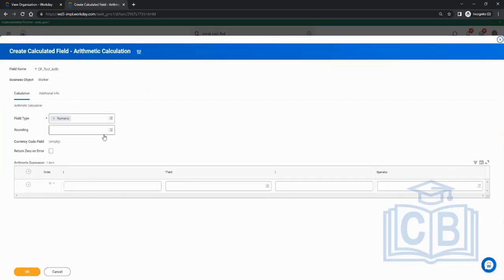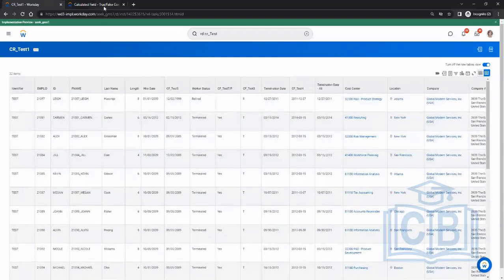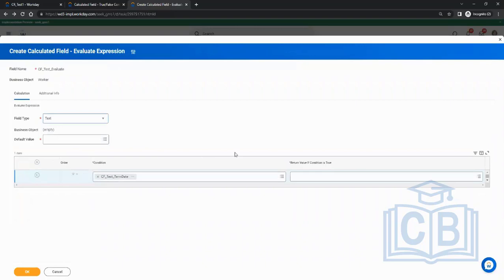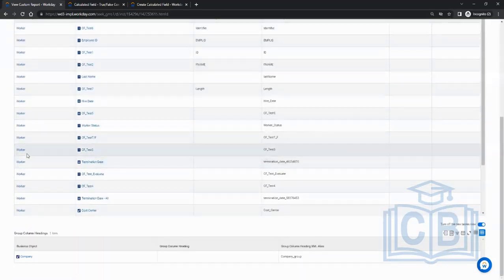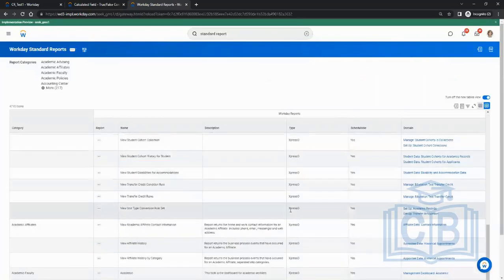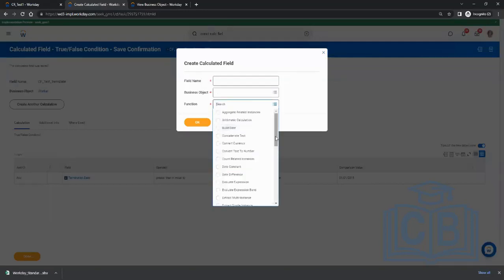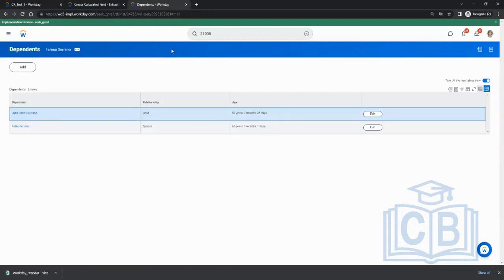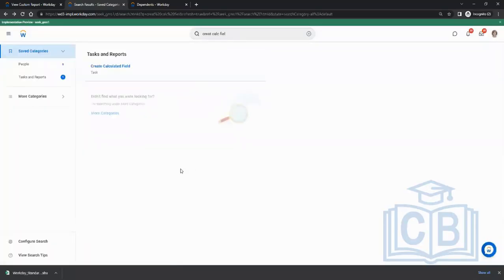Integration Workday | Workday Integration Tutorial | Workday Integration training | CyberBrainer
This CyberBrainer Workday integration instructional video will assist you in understanding and grasp Workday integration.
This Workday integration training is suitable for both beginners and advanced users who want to improve their Workday integration skills.

These Workday integration lesson videos are useful for rookie and experienced developers, administrators, and analysts.

Among the topics covered are the following: Calculated Fields and it's Types